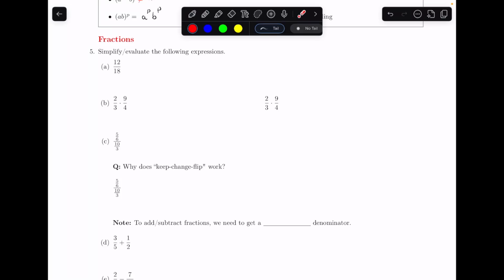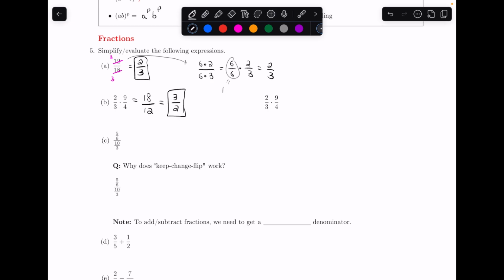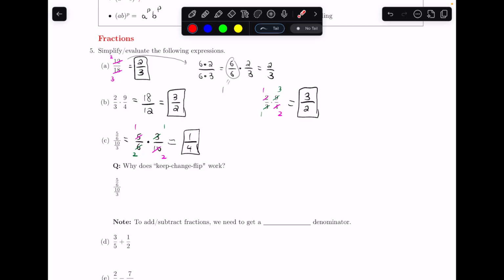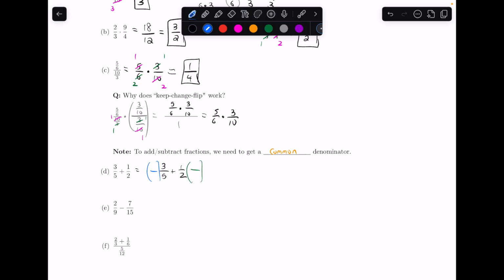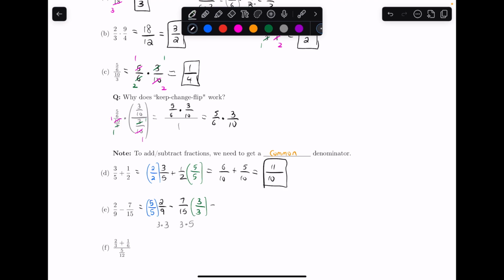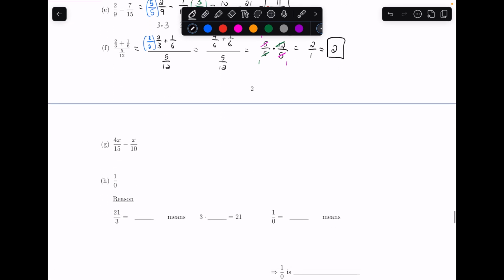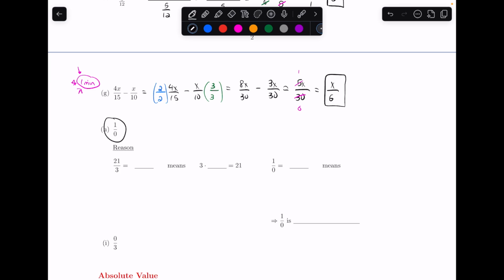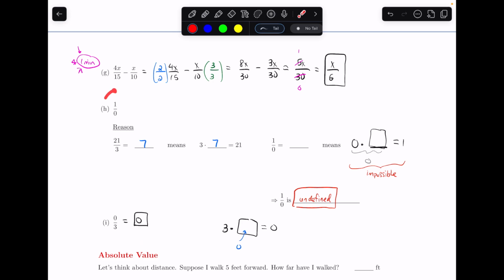Fractions || 1.2.2 Prelude to Calculus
We review how to simplify fractions (cancelling, multiplying/dividing, adding and subtracting).